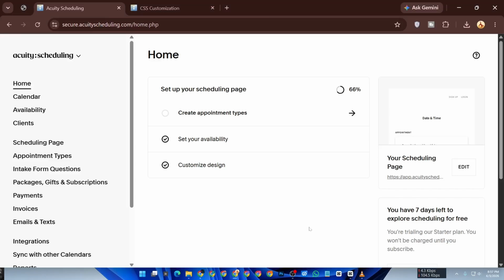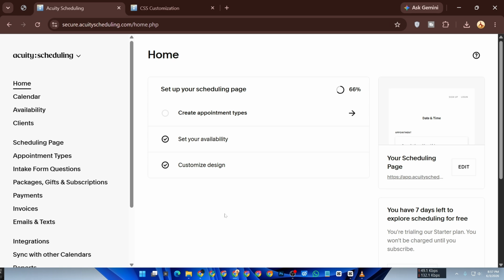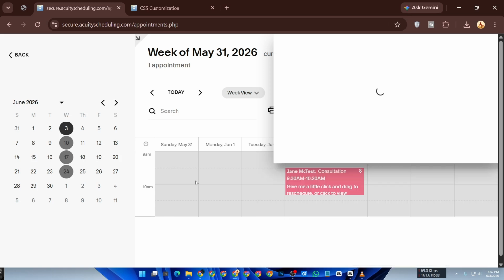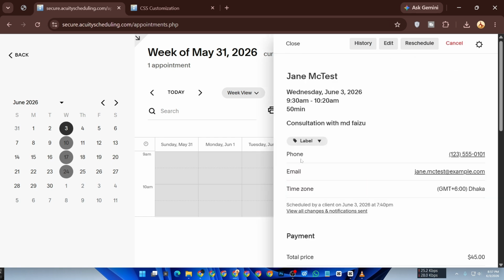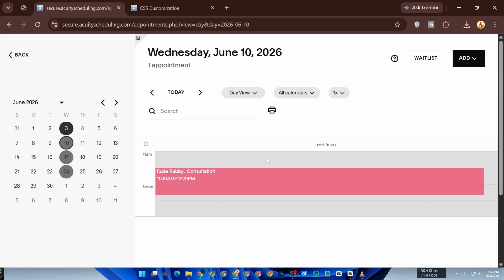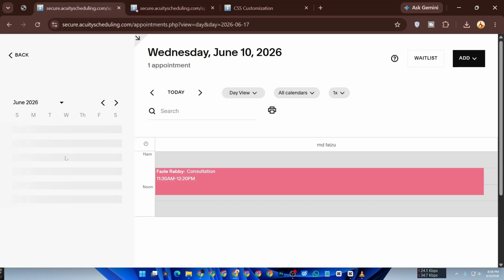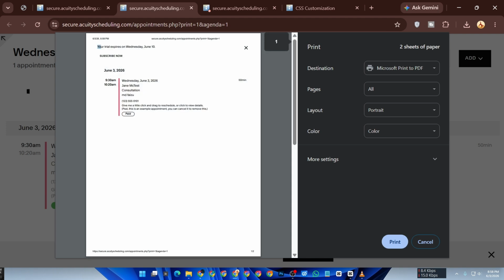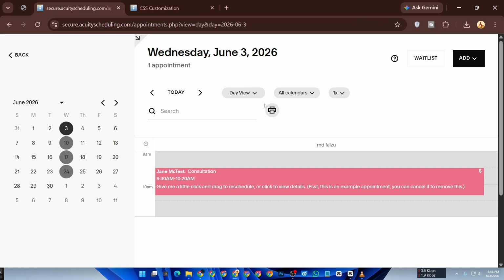How to Print Appointments in Acuity Scheduling (2026) Step-by-Step Full Guide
Learn how to print appointments in Acuity Scheduling with this complete step-by-step guide. In this tutorial, you'll discover how to view appointment lists, export or print schedules, organize booking details, generate printable reports, and manage offline appointment records. Whether you're a consultant, coach, salon owner, healthcare provider, fitness trainer, or service-based business owner, this guide will help you efficiently print and manage appointments in Acuity Scheduling.